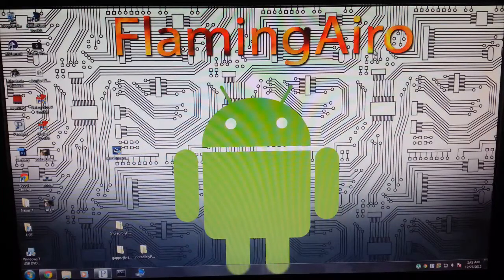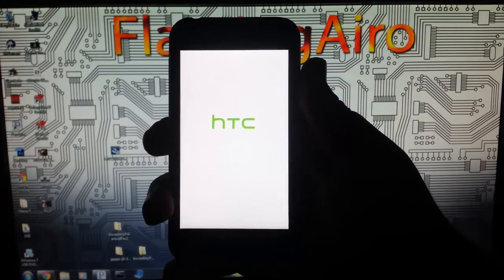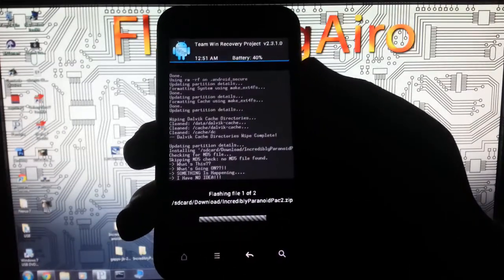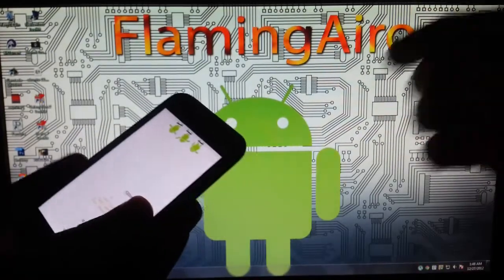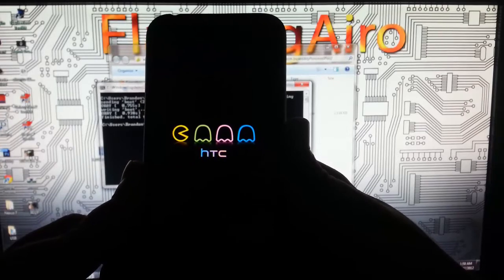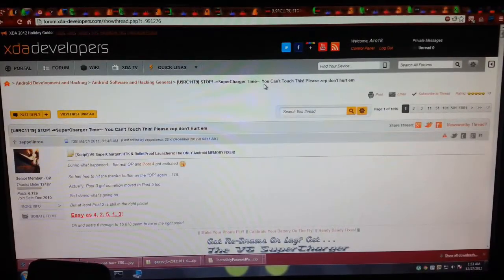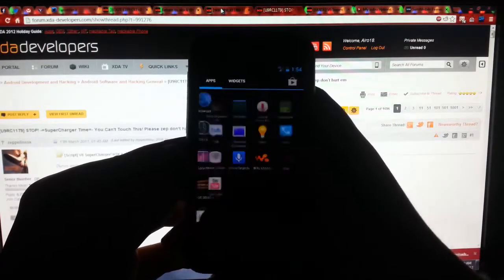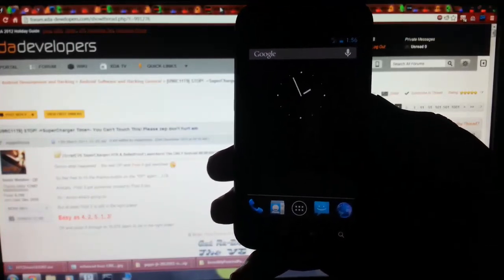Incredibly Paranoid PACMAN ROM for the Incredible 2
Quick install and look at the Incredibly Paranoid ROM for the HTC Droid Incredible 2. This ROM is a mixture of Paranoid Anroid, AOKP, and CyanogenMod.